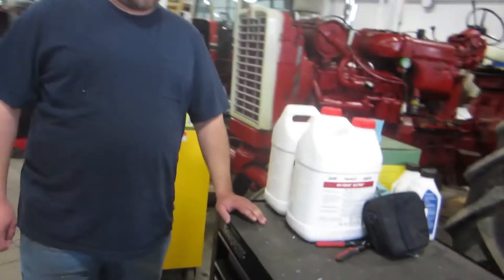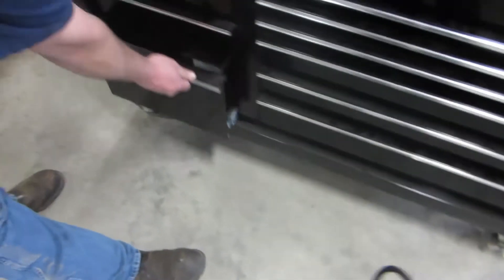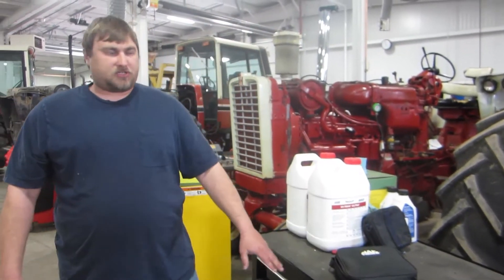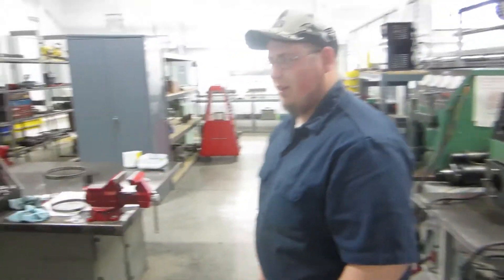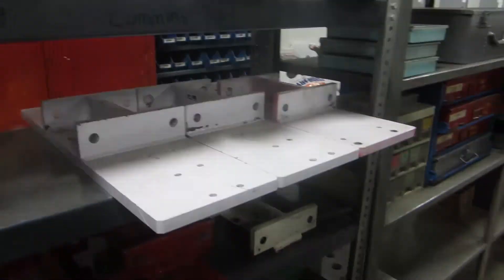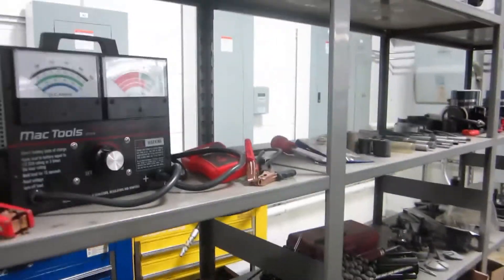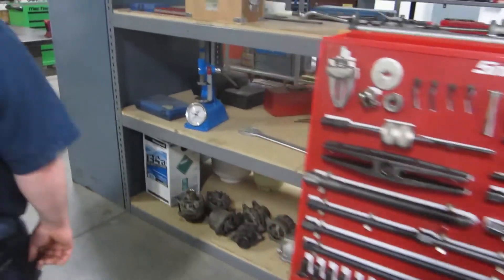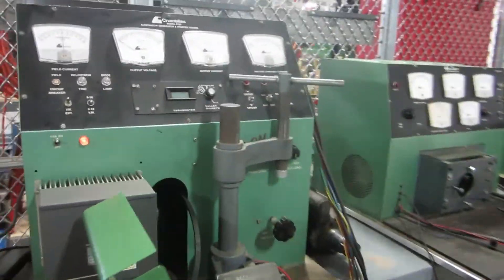Ag Mechanics, Mike and Colin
Michael Craig and Collin Marincel, Agricultural Mechanics, provide a tour and information on the Ag Mechanic Technician program at WITC.